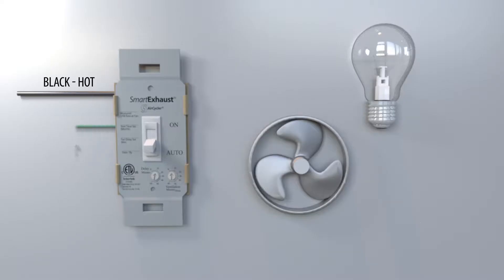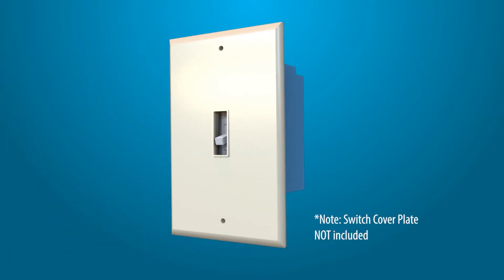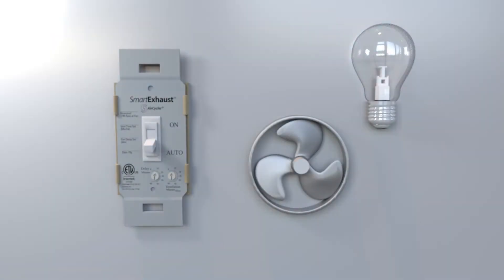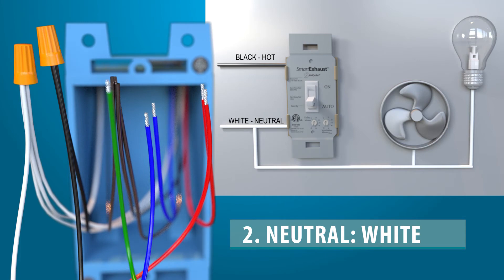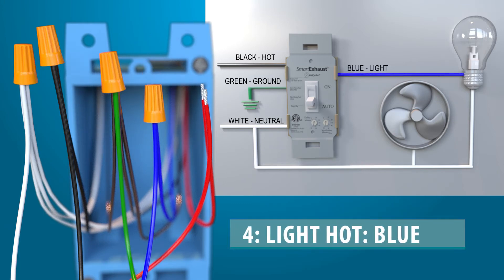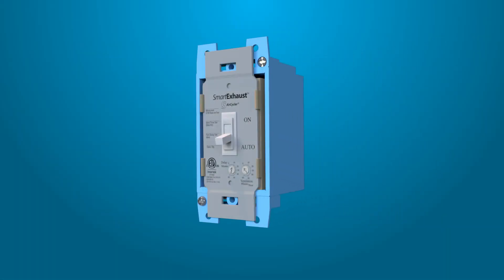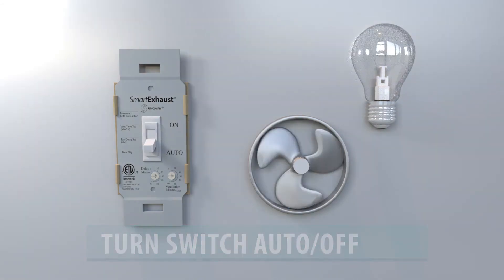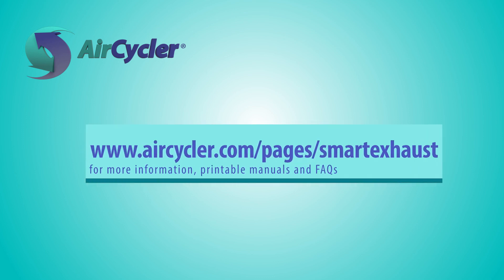Wiring & Installing AirCycler SmartExhaust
Follow this tutorial for wiring and installation instructions for the AirCycler SmartExhaust. This tutorial covers both the toggle and rocker style switches. For more information on the SmartExhaust please

Be sure to follow our AirCycler YouTube channel for additional product videos and tutorials!